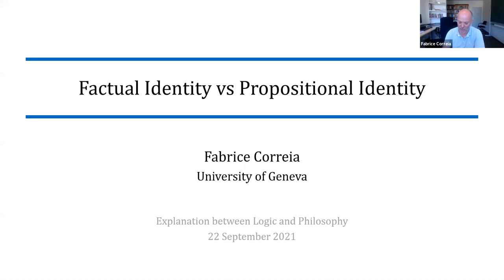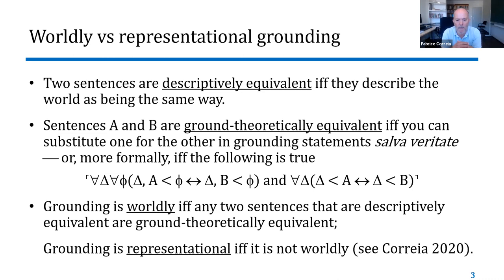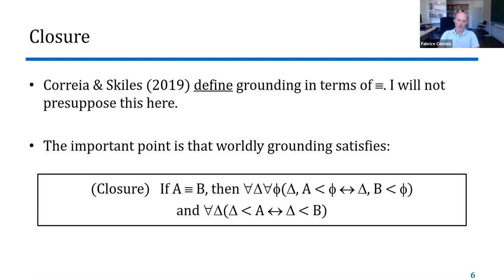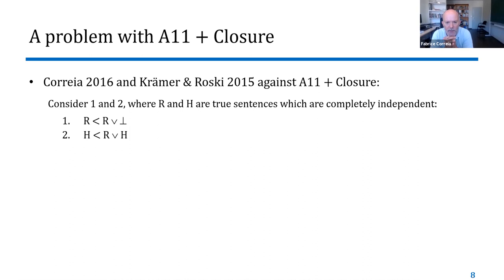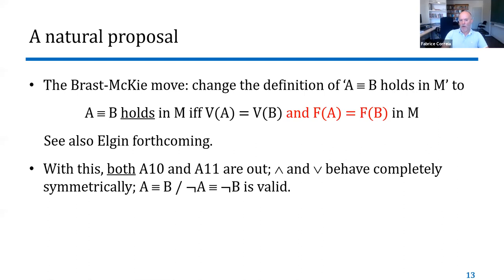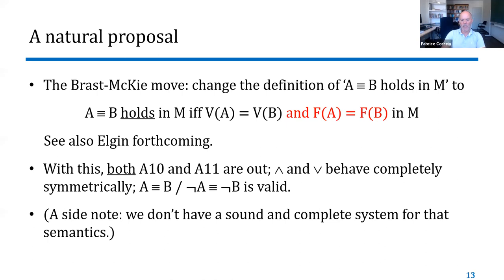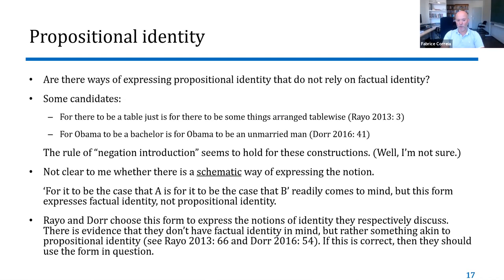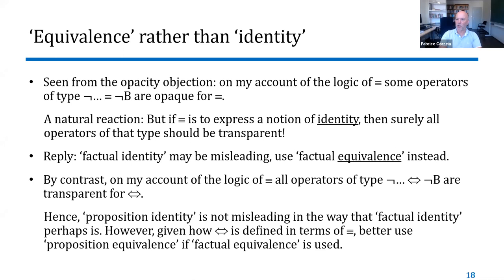Fabrice Correia - Factual identity VS propositional identity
Talk given at the conference Explanation Between Logic and Philosophy the 22 September 2021